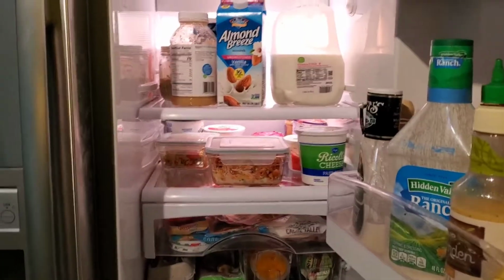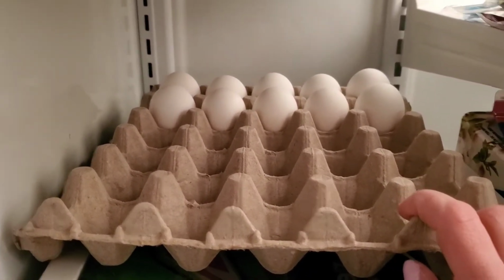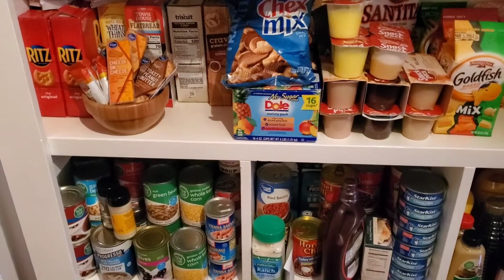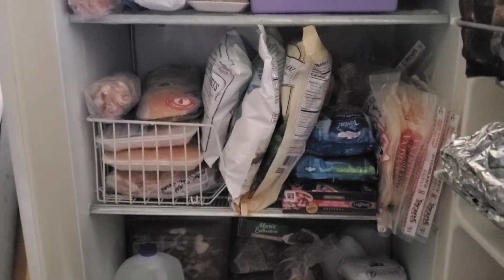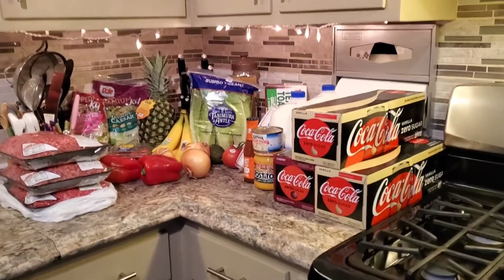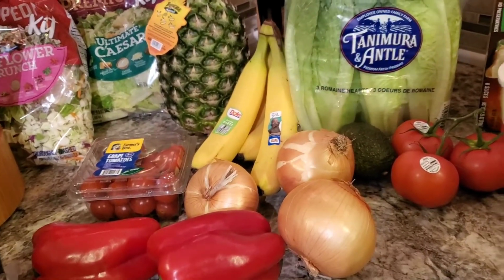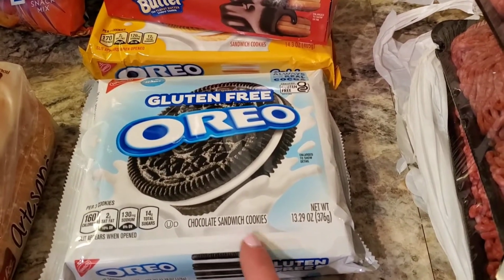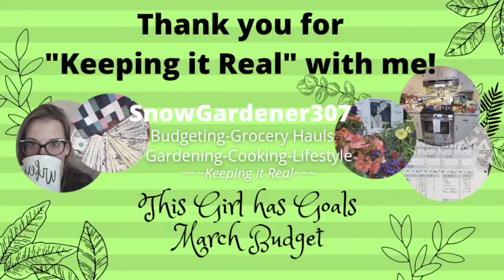Grocery Haul with Prices | Debt-free Journey | Meal Plan | Pantry Challenge | See my stockpile!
Hi Friends!

Join me as I shop for the week! A new pantry challenge to save $ for debt! Weekly Meal Plan with simple meals!

Marlene

My Etsy Shop

Sign up for Mercari and get up to $30.